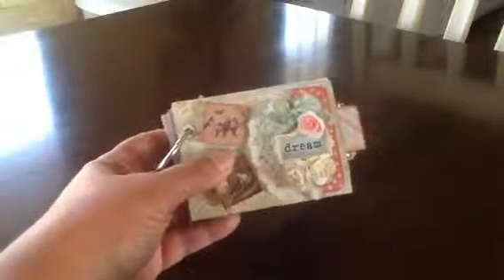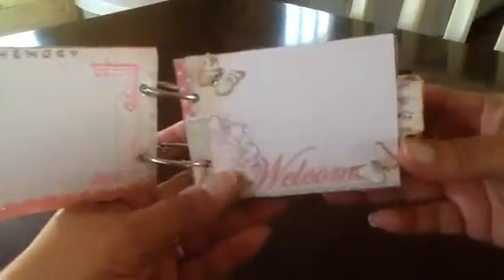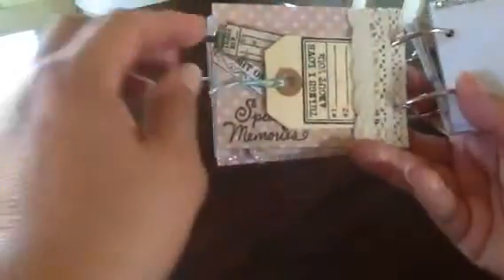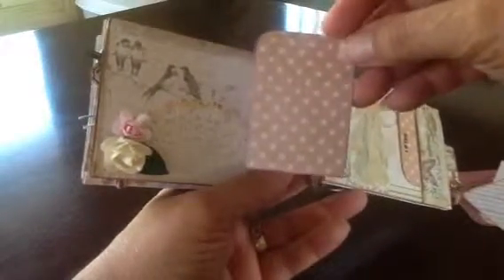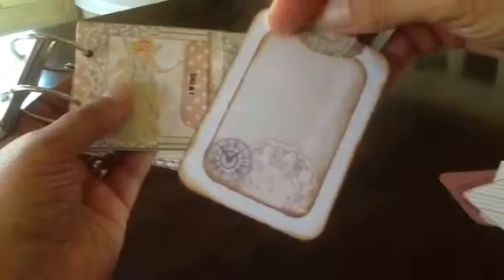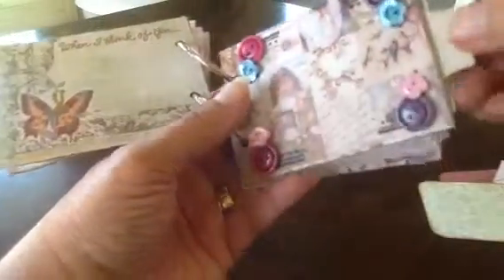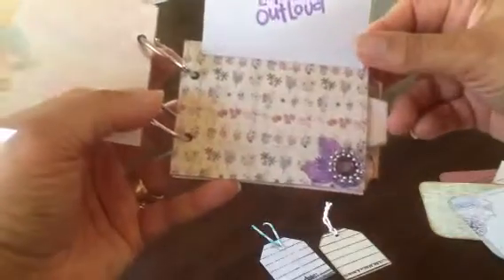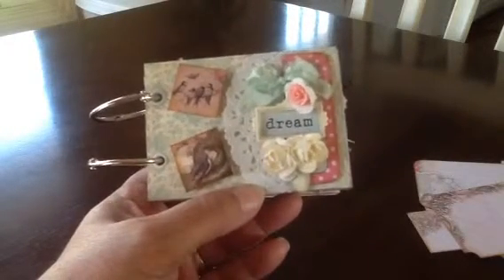Fairy Princess mini T.P. Album